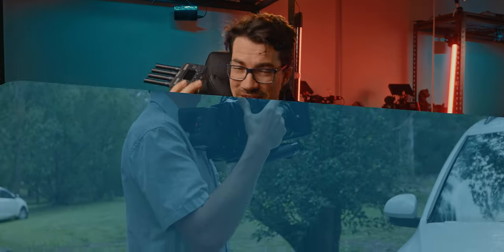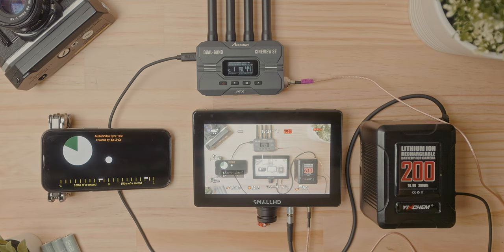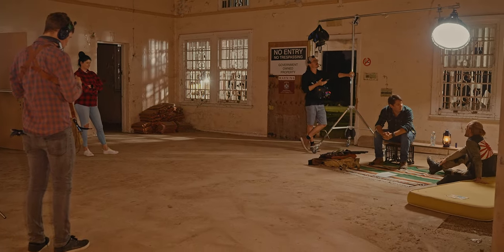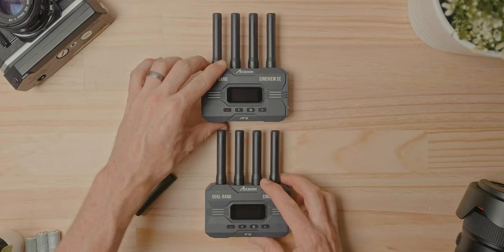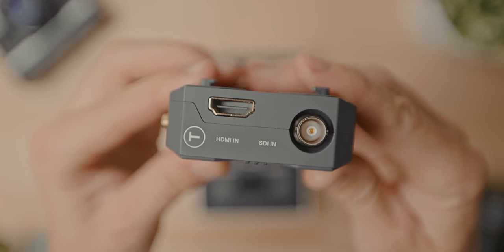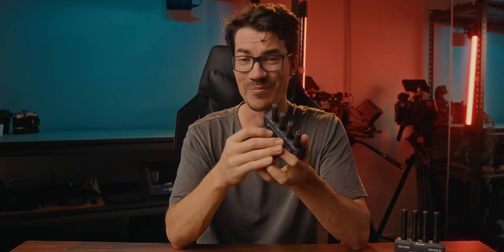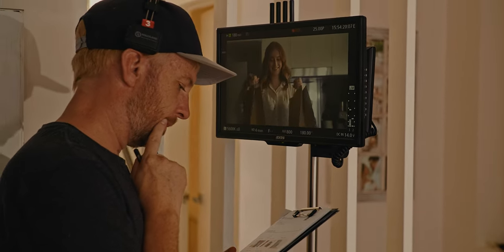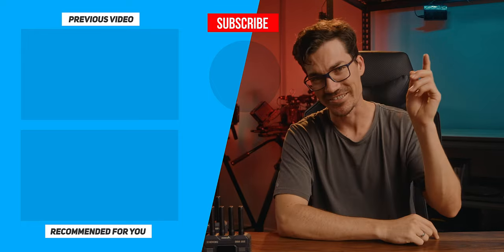"Game changer" - Accsoon Cineview SE Wireless Video Transmitter Tested!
Want 3 Video Clients In 30 Days?
Want to SCALE your Video business from $10K - $30k+ per month? "Game changer" - Accsoon Cineview SE Wireless Video Transmitter Tested!

The Accsoon Cineview SE Wireless Video Transmitter is a game changer for video production! This little device has the potential to be a real game-changer in the world of filmmaking.

This transmitter allows you to transmit video from your camera to a monitor or recorder up to 1200 feet away, without any cables! This is perfect for location shoots, where you need to be free to move around.

I tested the transmitter out and it works great! The image quality was very good and the range was excellent. I highly recommend this transmitter for anyone who needs to shoot video with a wireless camera setup.

Accsoon Cineview SE